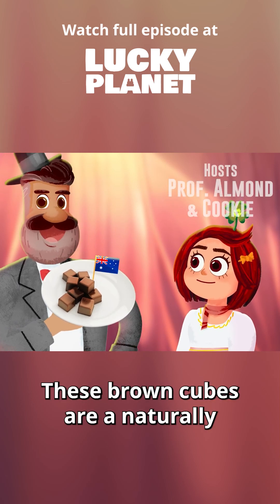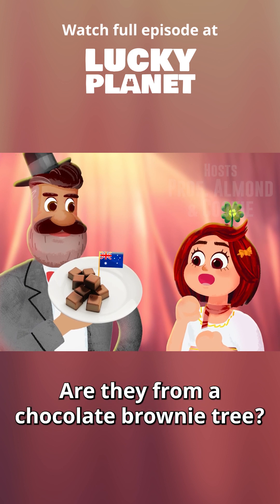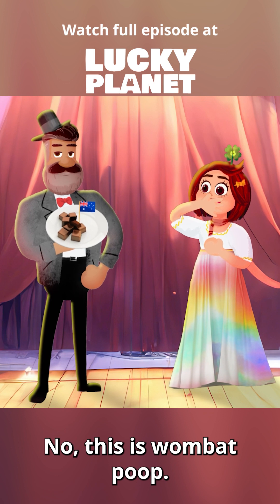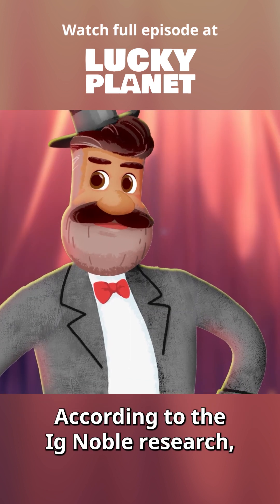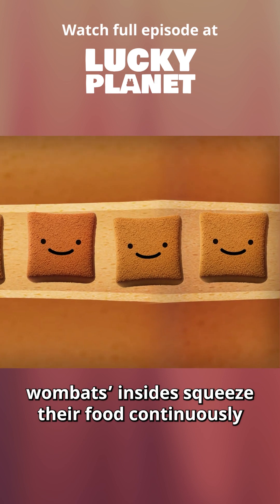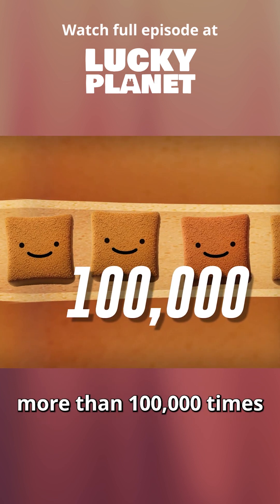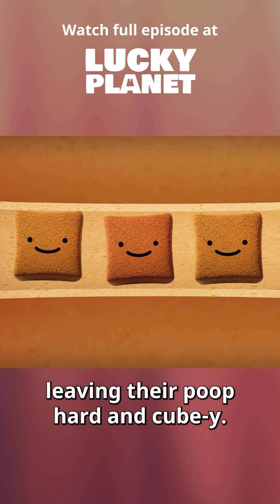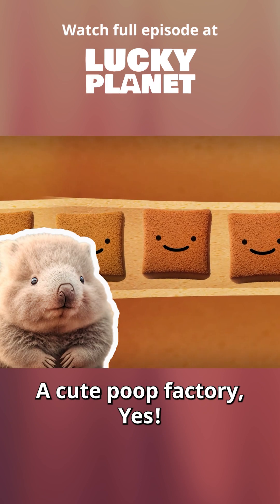How the Wombat POOPS cubes?💩